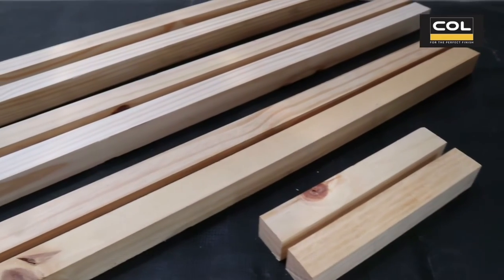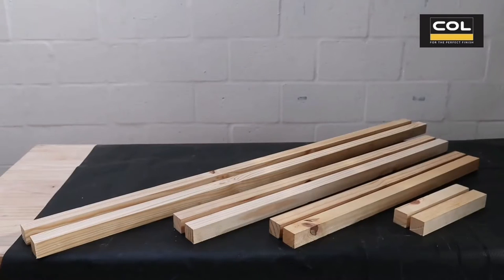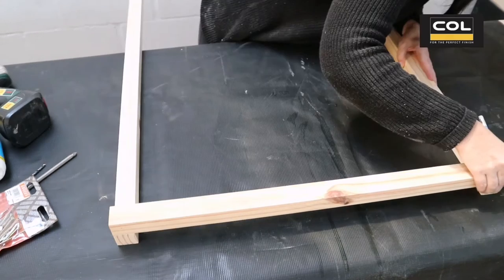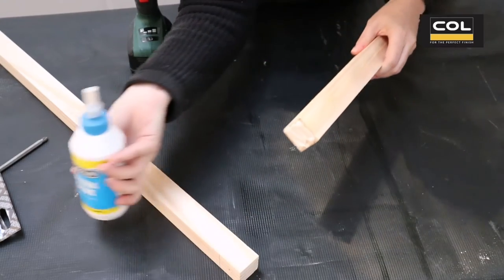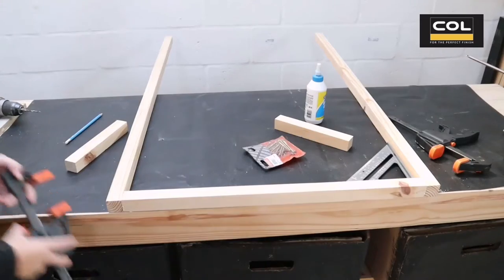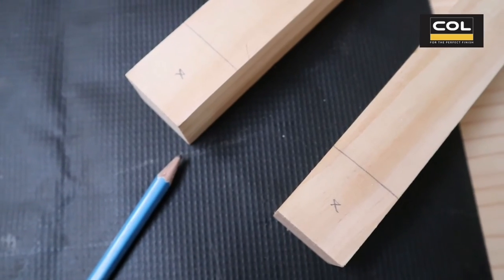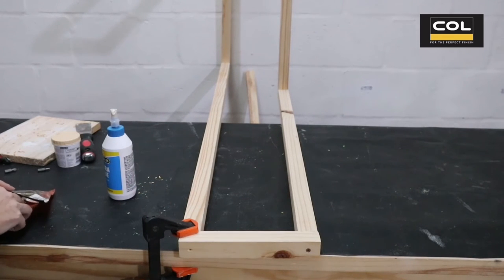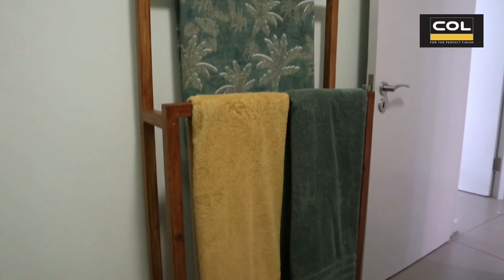Build DIY Free Standing Towel Rack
How to build your own free-standing towel rack with Col Swartland wood products.

Finishes, Planed-All-Round Timber, Awnings as well as various Pine Manufactured products such as shelving, workbenches, trestle tables and picket fences. Col timber is amongst the most stable on the market. The secret to quality and durable timber is in the drying. COL kiln-dries timber to an optimal moisture content, which keeps the wood in perfect balance with atmospheric conditions, thereby stabilising the timber and minimising natural movement.

Col products are laminated with a waterproof adhesive to improve the strength and stability of the timber, while finger joints allow for longer lengths of clear timber and help to minimise lateral movement. This process ensures that our timber retains its natural beauty for years to come, allowing for the perfect product for the DIY enthusiast and contractor wanting to finish off their projects with exceptional quality products